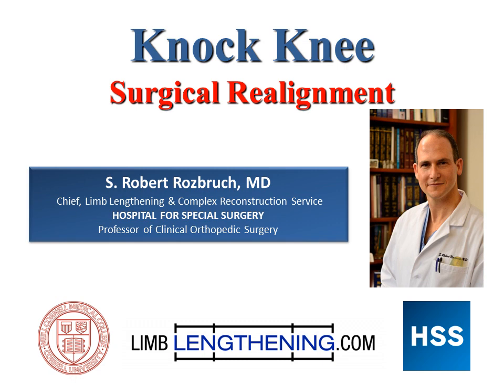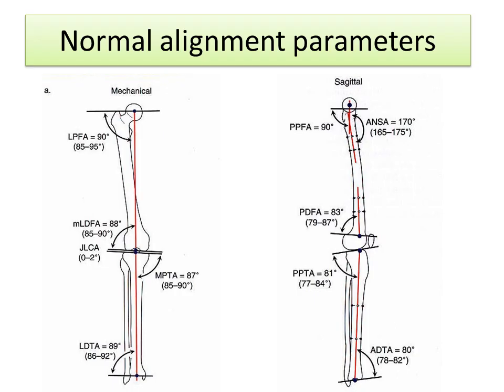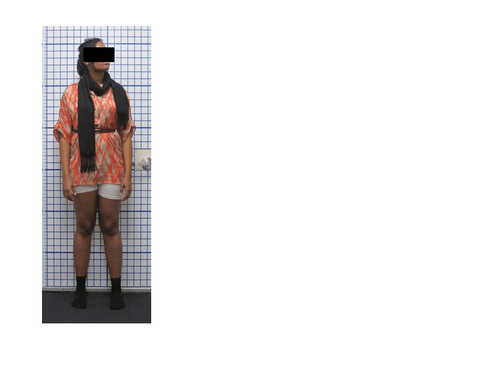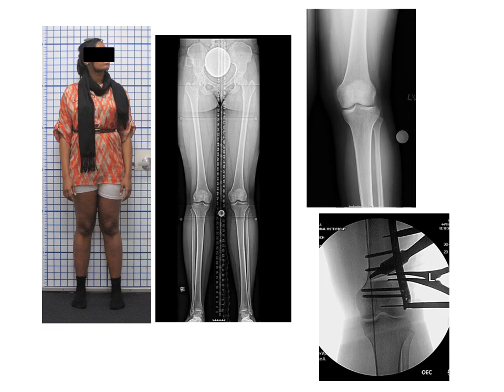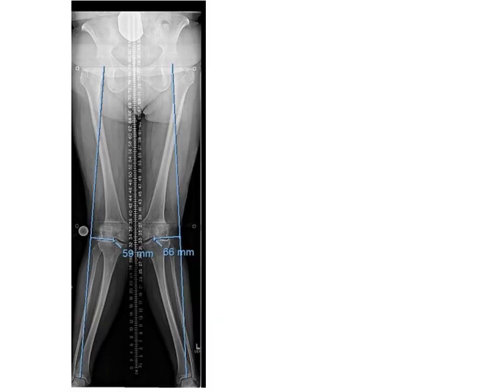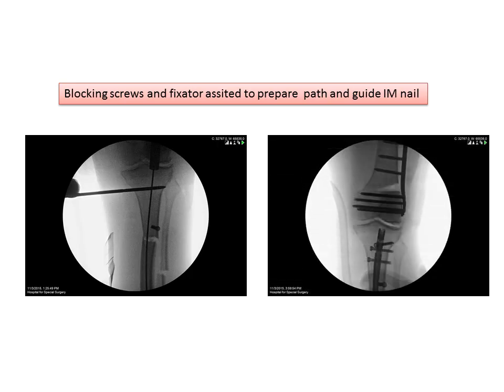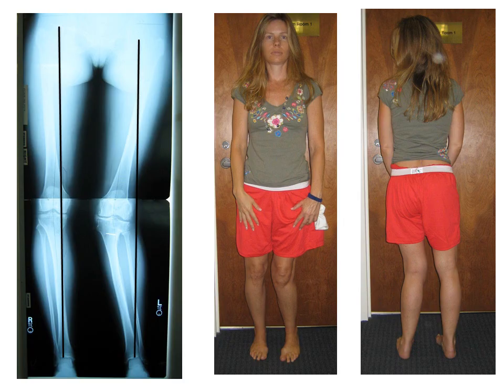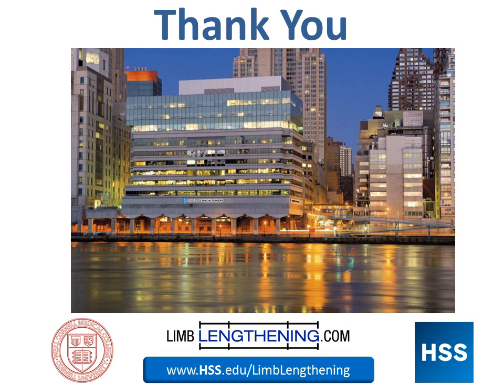Surgical Realignment: Knock Knee Correction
Knock knee or bowleg deformity of the lower leg creates abnormal stress on knee, hip and ankle. This alignment problem impacts walking, appearance, wear, and functioning. This video shows various correction techniques on patients from Dr. S. Robert Rozbruch from Hospital for Special Surgery.